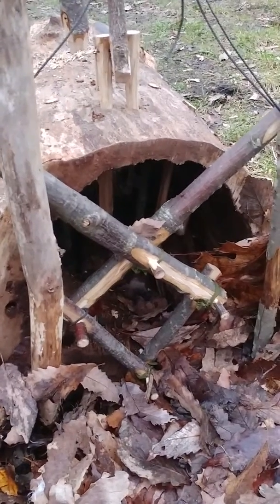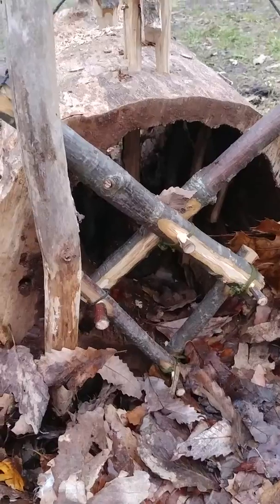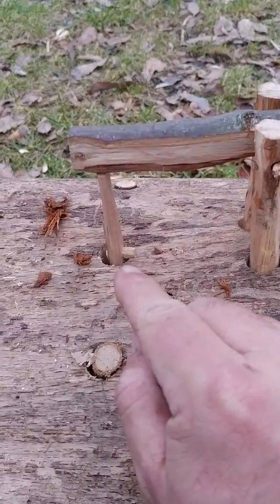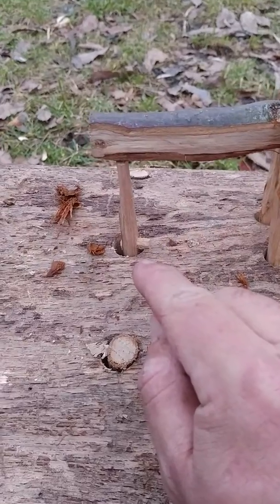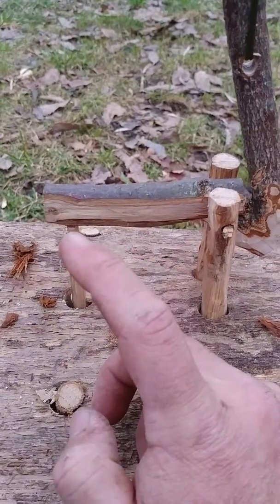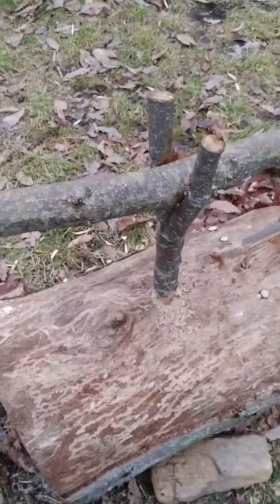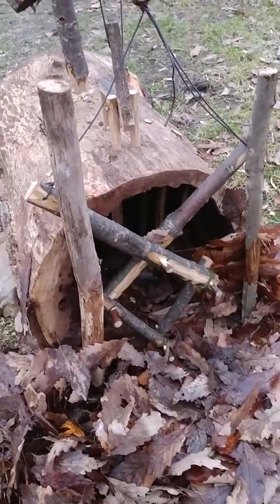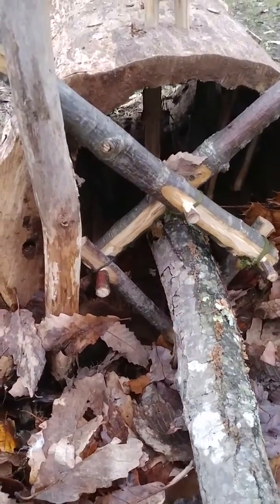Natural Bodygrip Hollow Log Set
Several examples of mechanical advantage in this build!